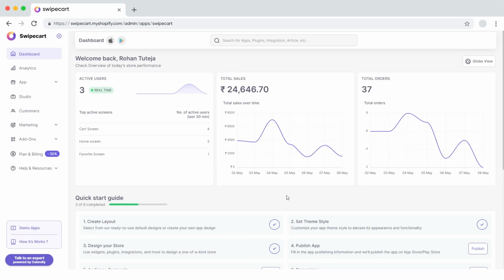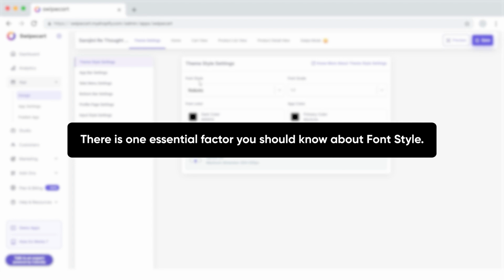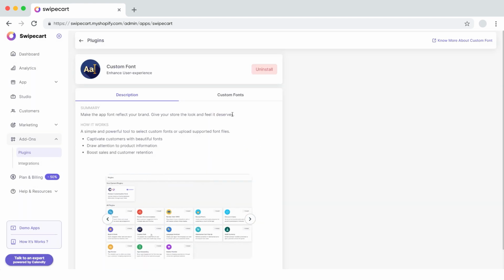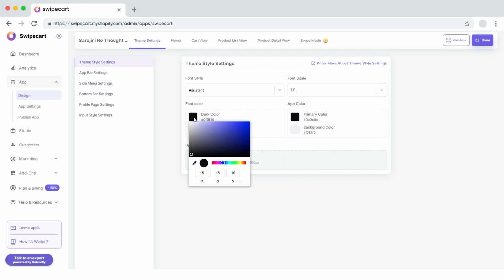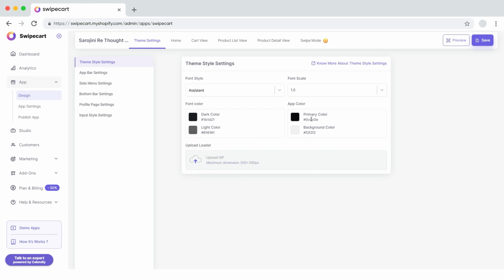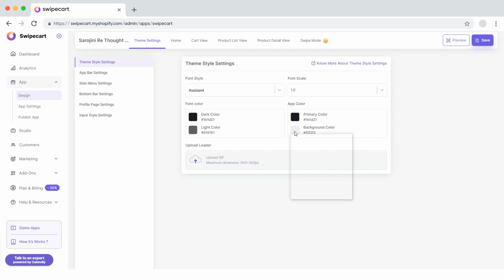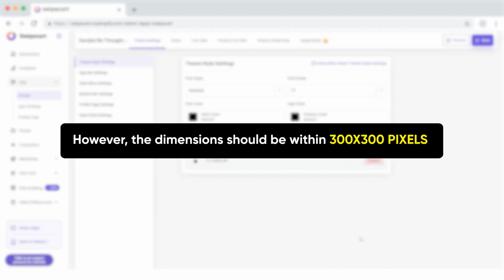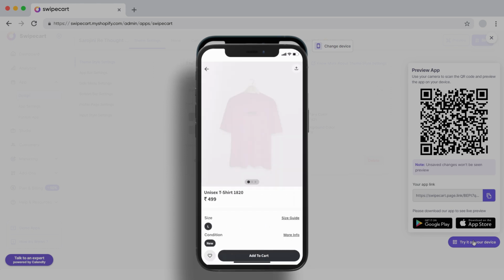How to Edit Theme Style Settings.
Swipecart allows you to make changes to the overall theme of the app via the Theme Style Settings. Here, you can change the font size, font type, primary color🌈, and secondary color🌈 of the app and also add an upload loader to the app.

👉Here's a detailed video on how to use Swipecart

👉Here's a link to Swipecart's Shopify app store.You can build a mobile app based on your Shopify website.

👉Here's a link to Swipecart's WordPress plugin. You can build your e-commerce mobile app based on your WordPress website.

👉Swipecart is also available as an app for you to easily access on the go.
     Click on the below links to help you build and update your mobile app.